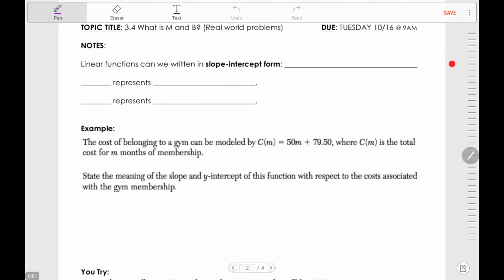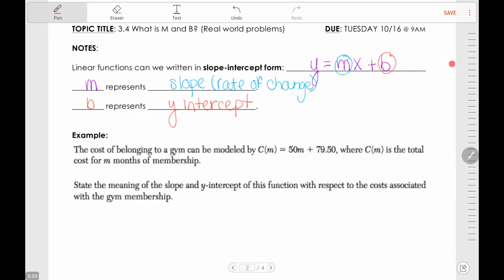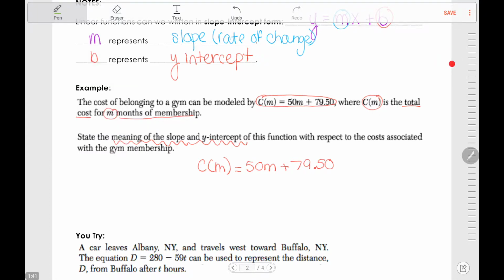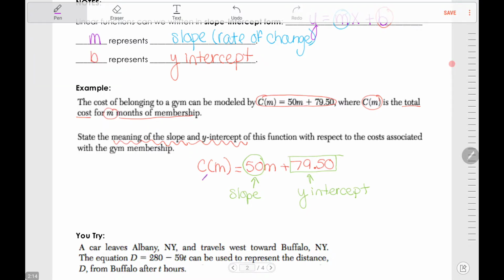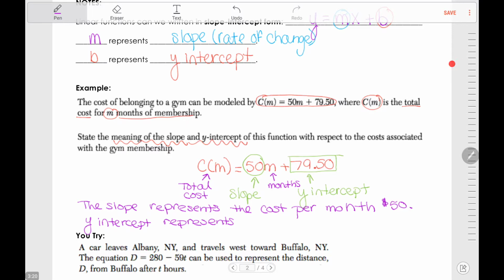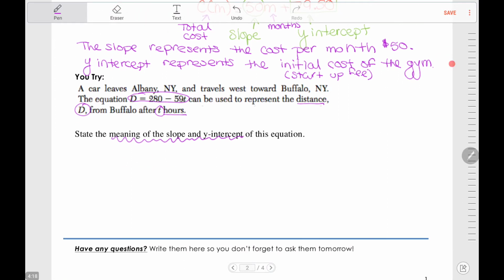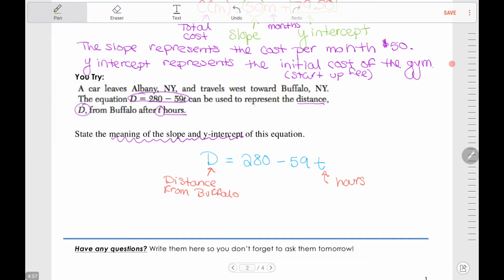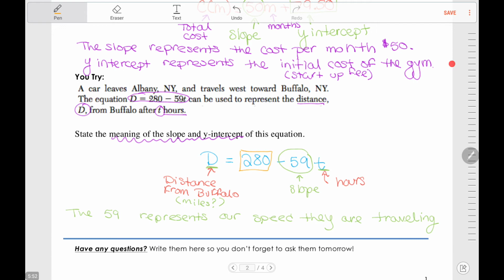3.4 what is m and b?